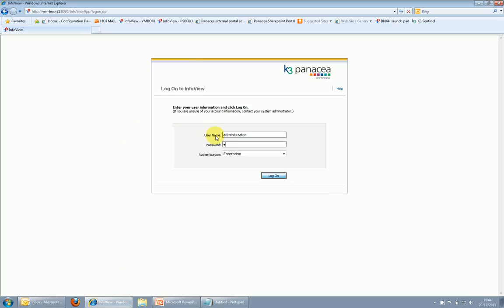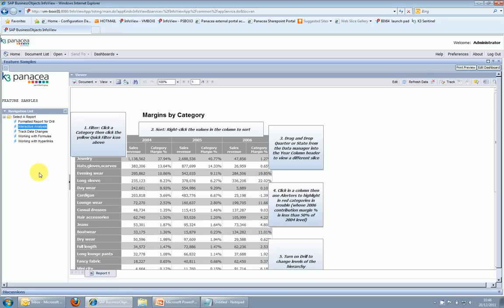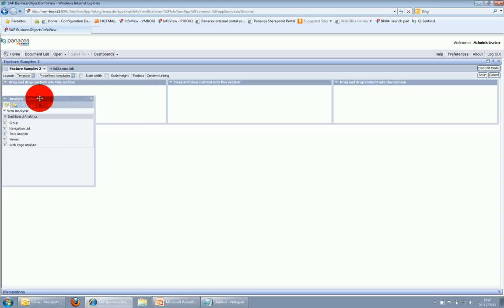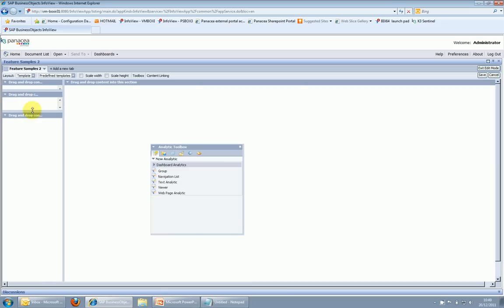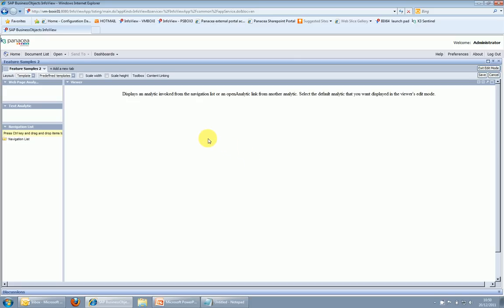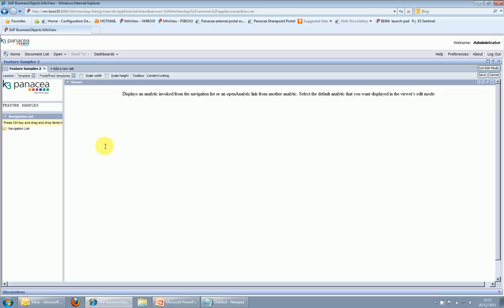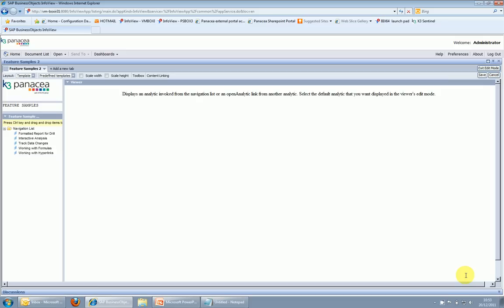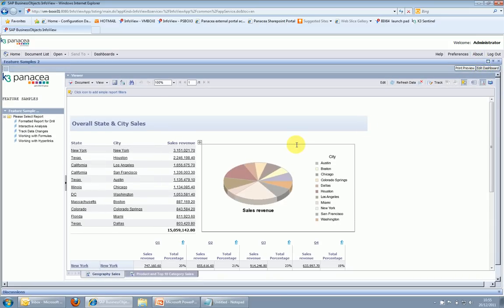SAP Business Objects - Corporate Dashboards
A short tutorial showing how to setup corporate dashboards in SAP Business Objects Infoview portal to present a set of reports in a user-friendly pack/portfolio.